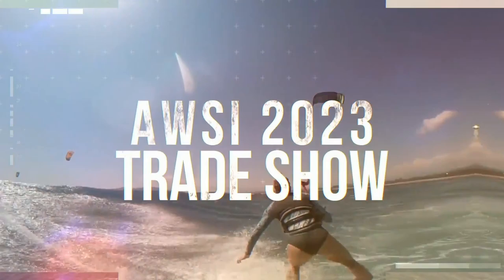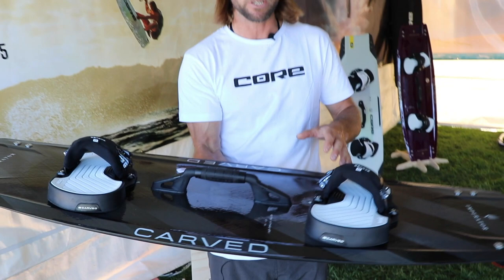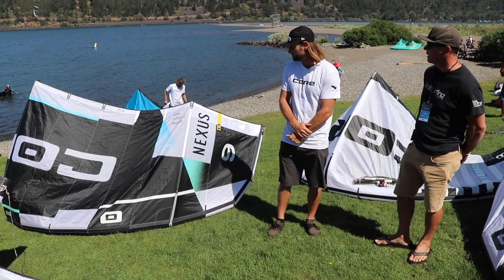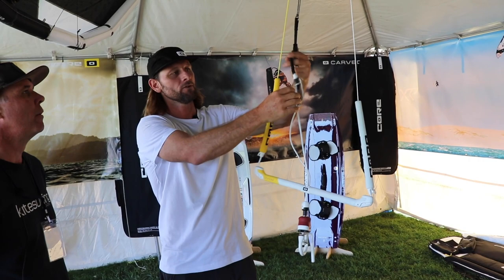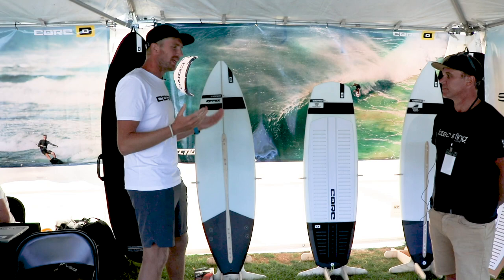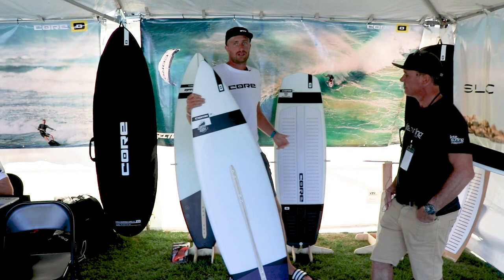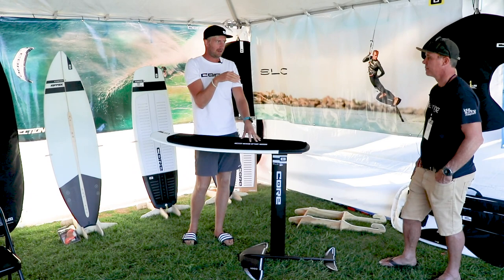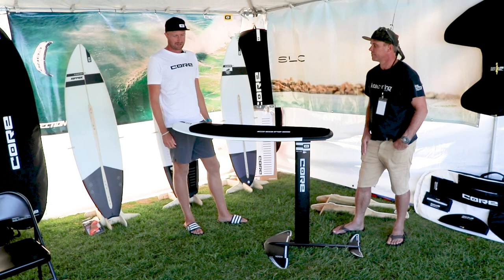2023 Core Kitesurfing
Core pro team riders Eric Rienstra and Steven Akkersdijk take Kitesurfing Magazine head tester Shane Thompson through the highlights of the 2023 lineup.